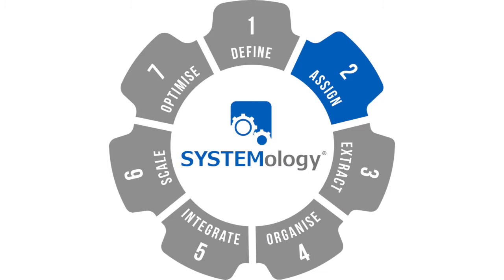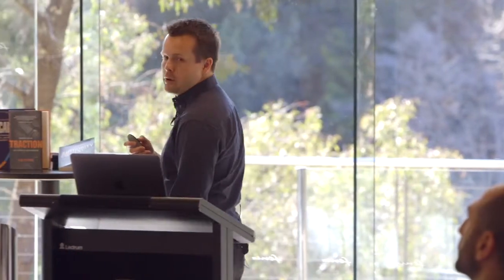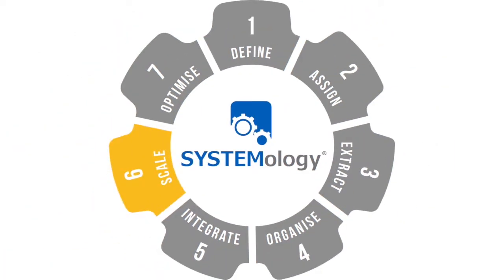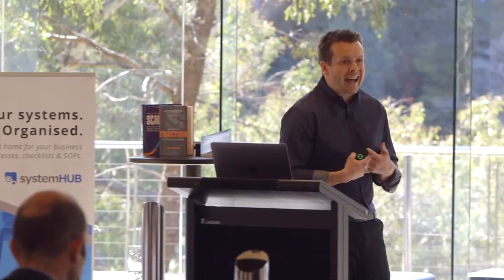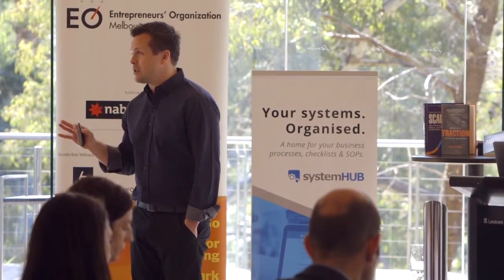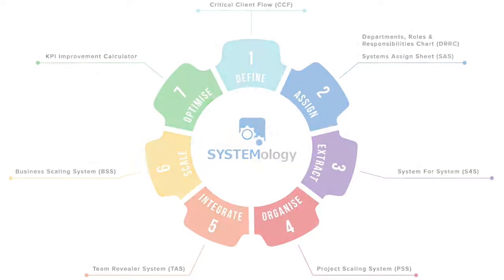How To Systemize Your Business So It Runs Without You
SYSTEMology is the system for systemizing your business.

SYSTEMology is a 7-step process that aims to stop the business owner from working "in" the business, so that they can work "on" the business.

Through this process, you extract and document your business mission-critical systems. This creates an effective and efficient team, a business of even more value, and a business owner free from getting stuck in the day-to-day operations.

go and take it to the next level!